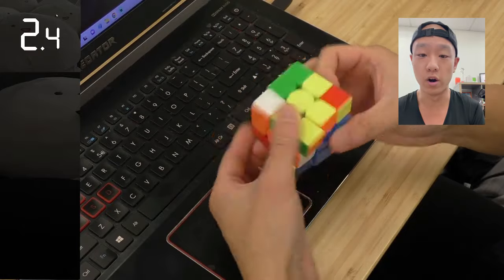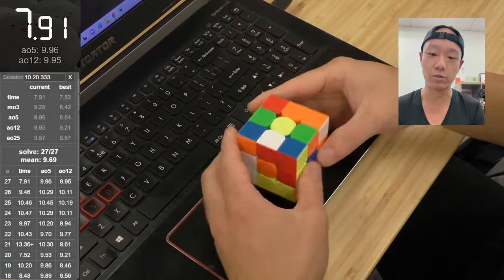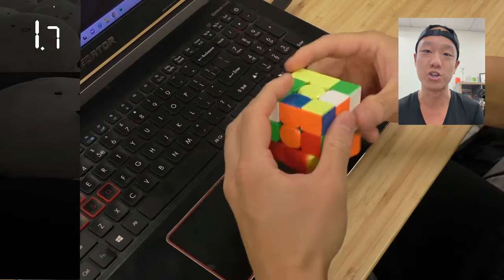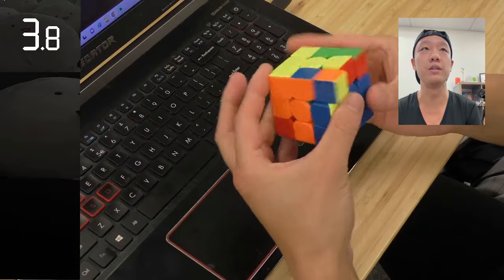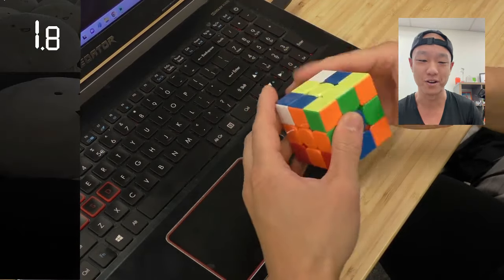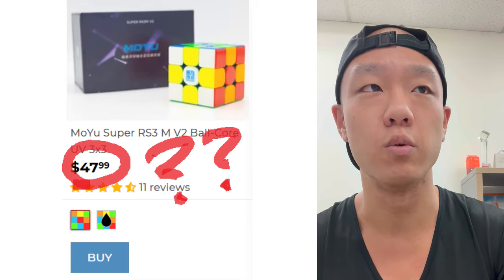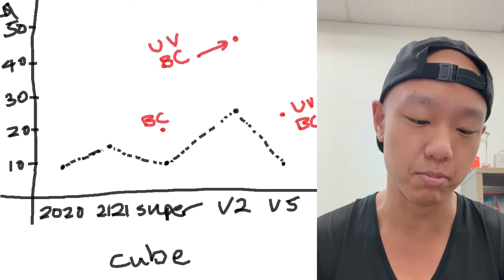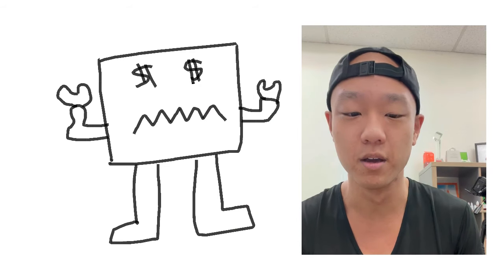i popped off on the rs3 v5